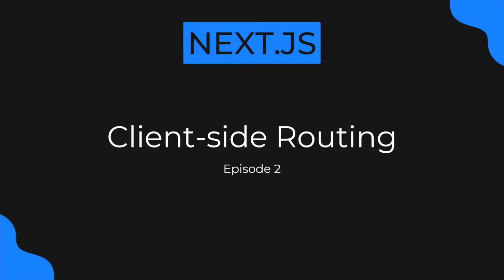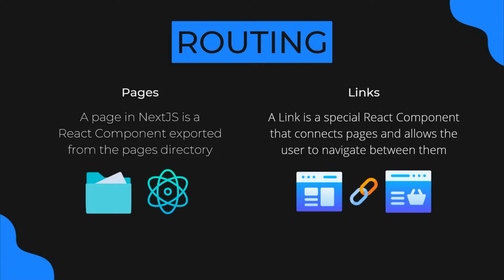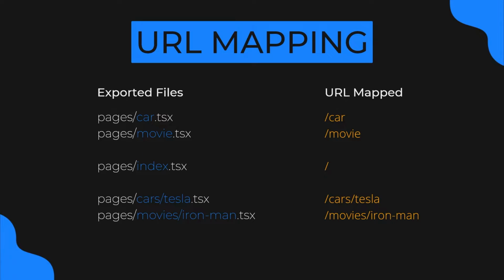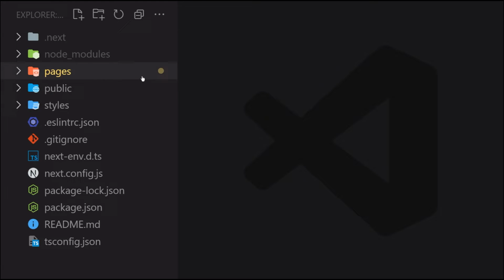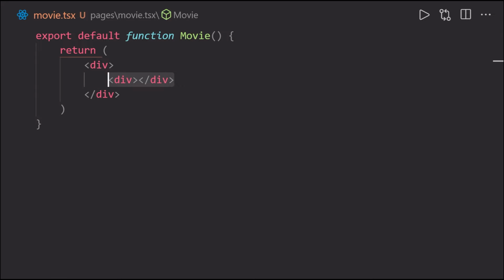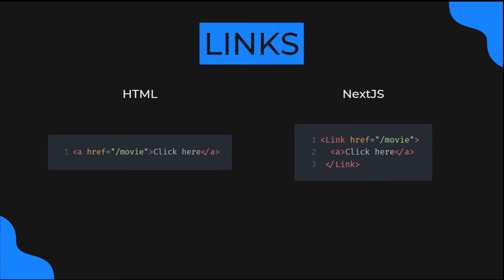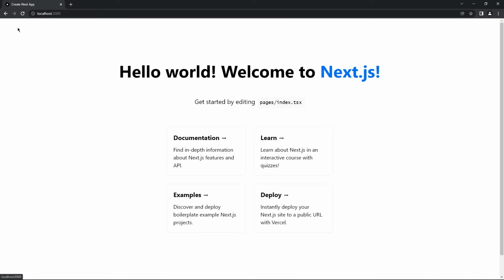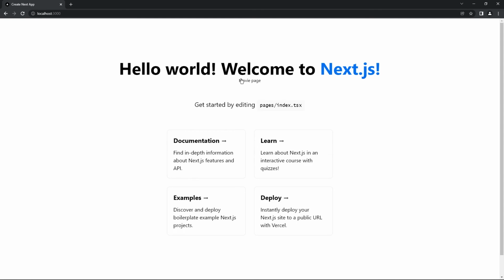NextJS Tutorial 2022 - Client-Side Routing - Part 2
Hi everyone and welcome to the second episode in this series. We’re going to create a new page in the existing project and implement routing back and forth between the main page and the new page.

🕒Timestamps:

00:00 - Introduction
00:15 - Github repository
00:26 - Routing
01:05 - URL mapping
01:58 - Creating a new page
03:00 - Navigation
03:00 - Implementing navigation
04:25 - Ending